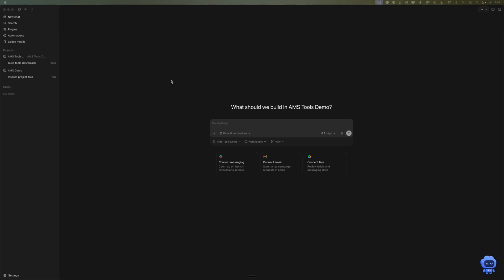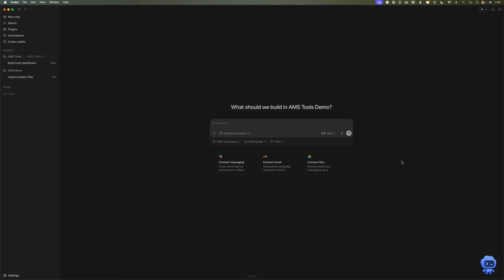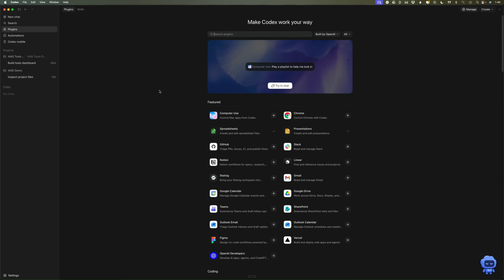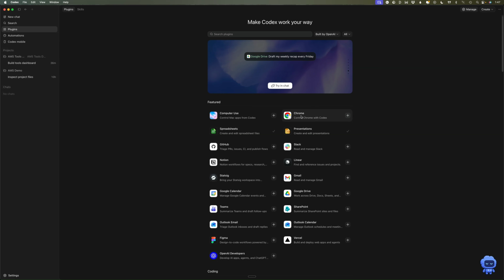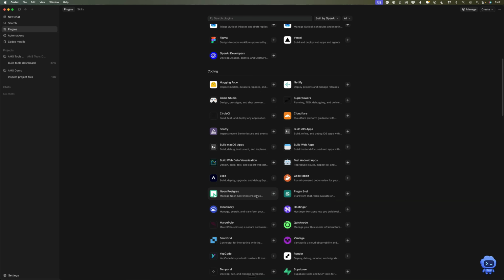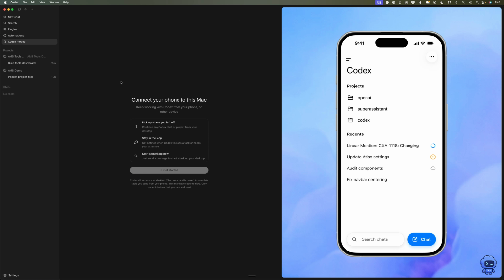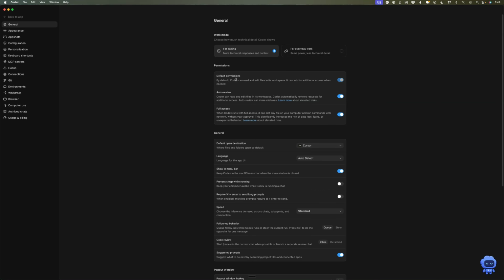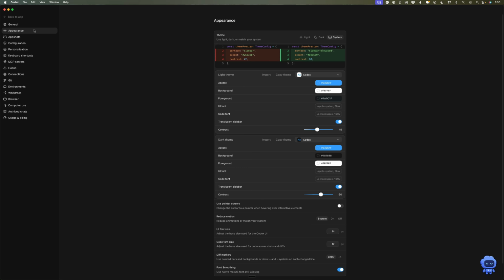Codex - Features & Settings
This is a video about Codex - Features & Settings